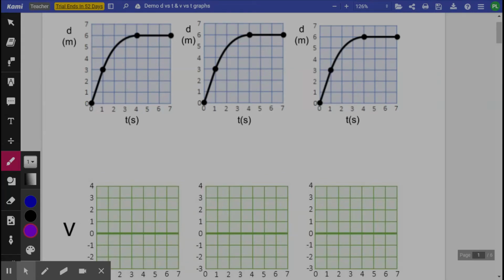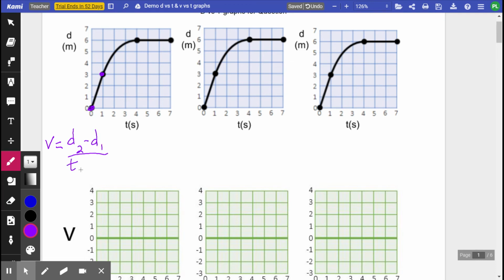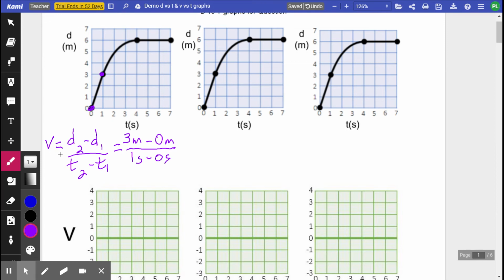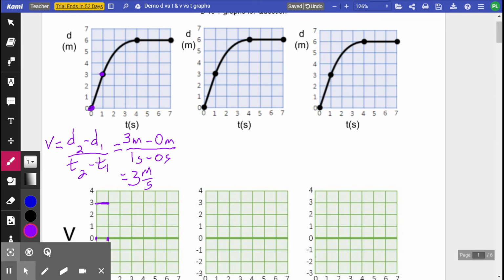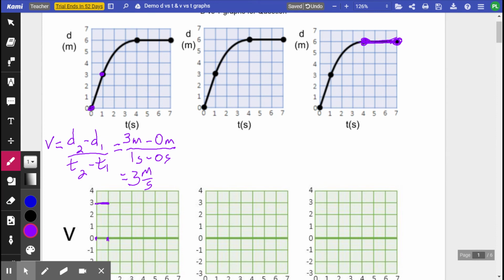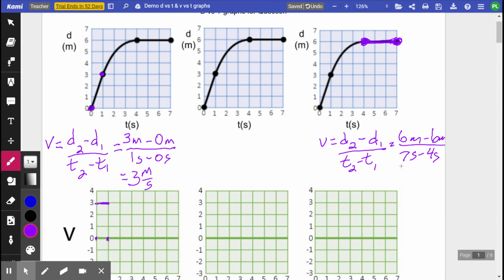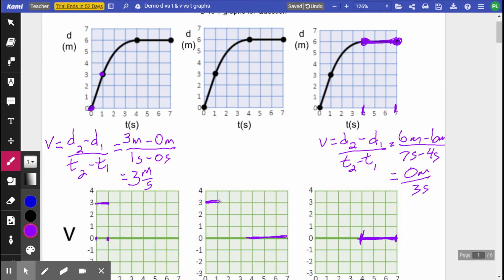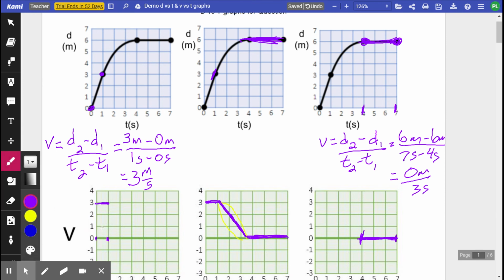Demo v vs t from d vs t graphs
Demonstrate how to make a velocity vs time graph from a position vs time graph.